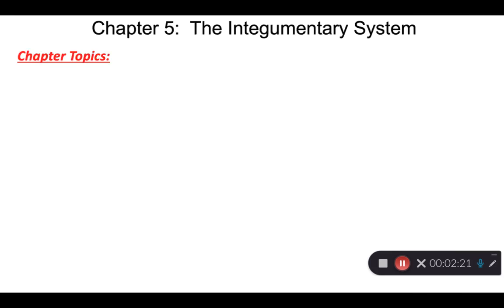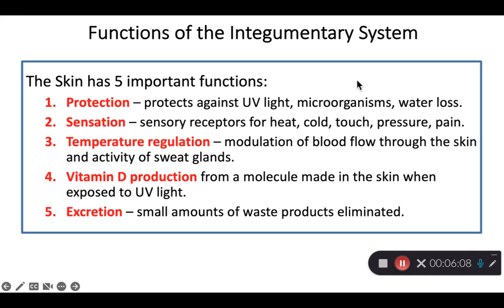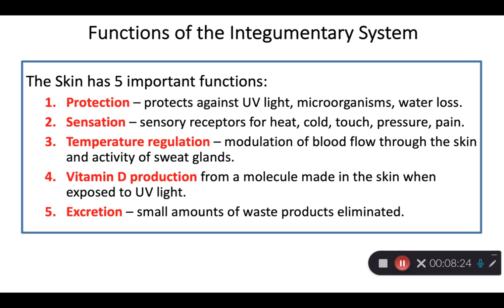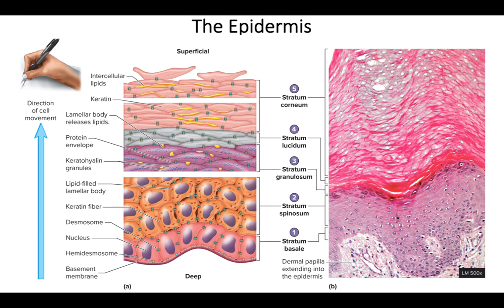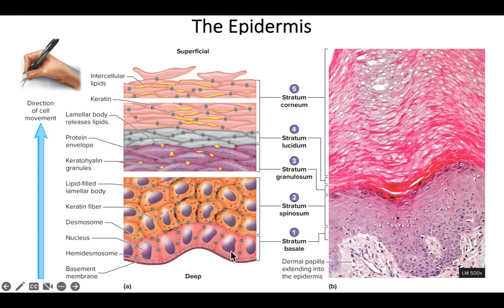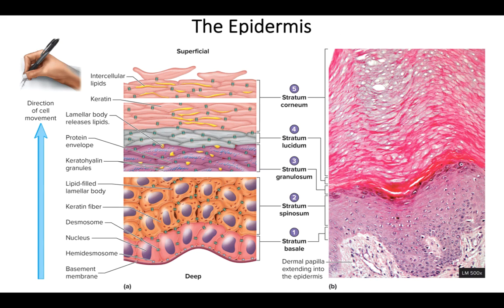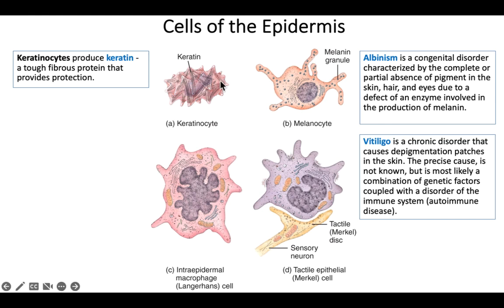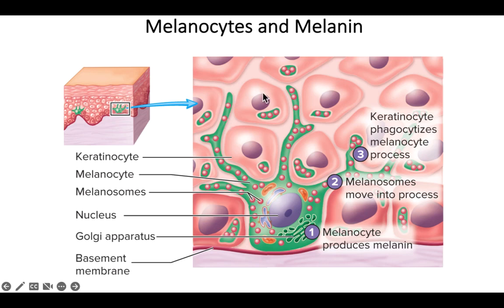Chapter 5 Video 1